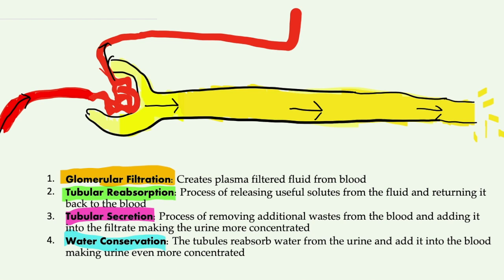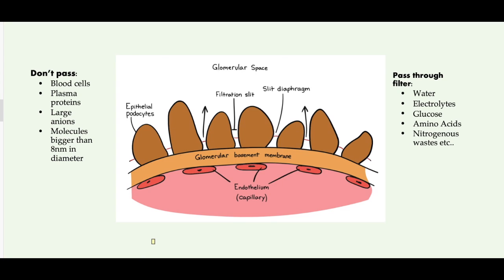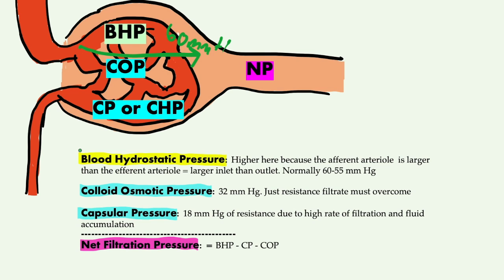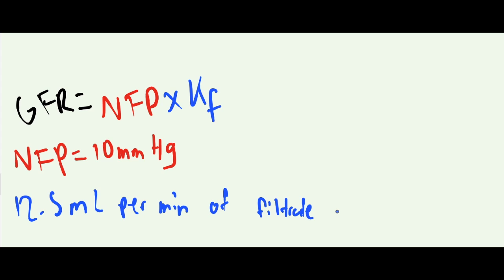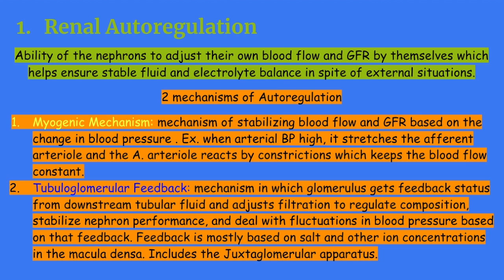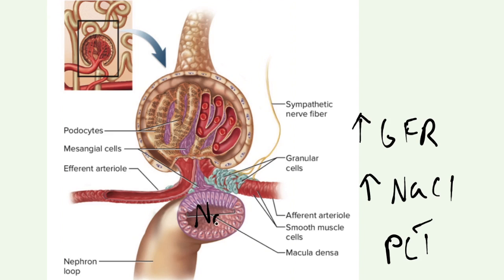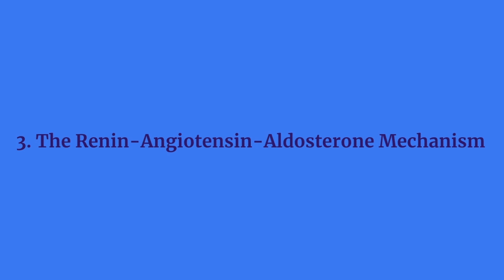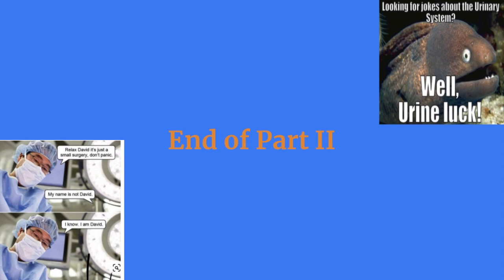Urinary system Part 2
Today we will talk about the Urinary System specifically part 2 of the Urinary System. Part 2 will cover the first step of urine formation which is Glomerular Filtration. This video discusses the Filtration membrane of the glomerulus, the Filtration pressure of the glomerulus, the Glomerular Filtration Rate, and the Regulation of Glomerular Filtration. We will also discuss the Renin-Angiotensin-Aldosterone Mechanism

Images are credited to The McGraw-Hill Companies

About Us:
At MedPorium, we strive to bring free lectures on the basic topics of science from Chemistry to Anatomy and Physiology.